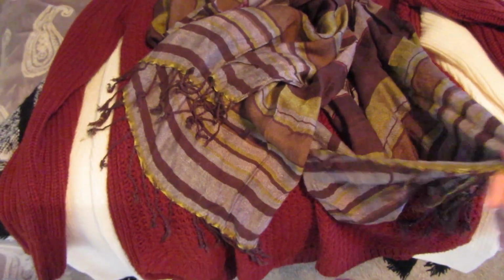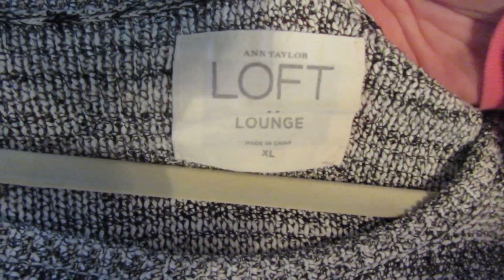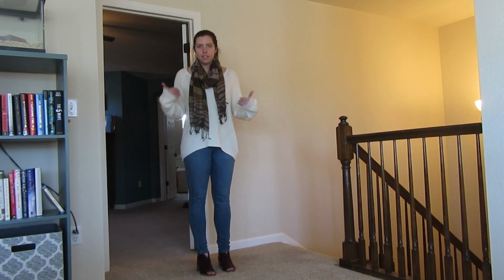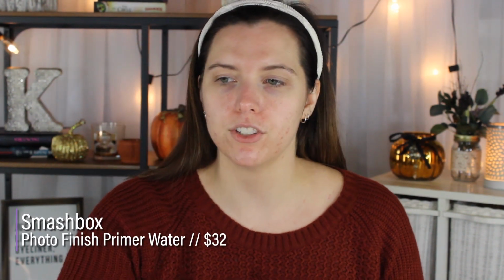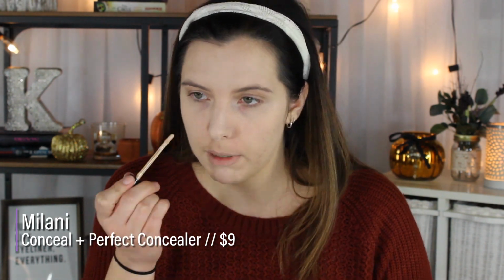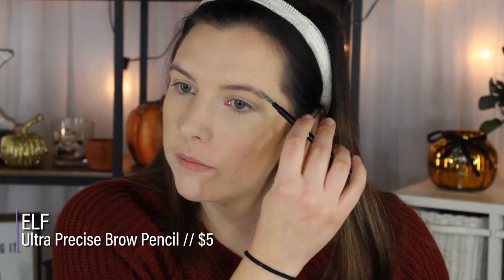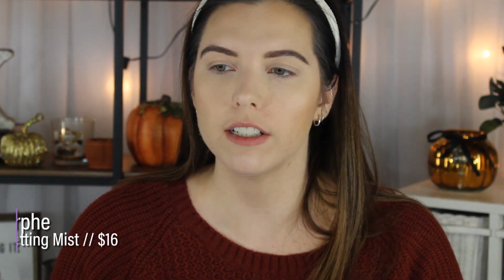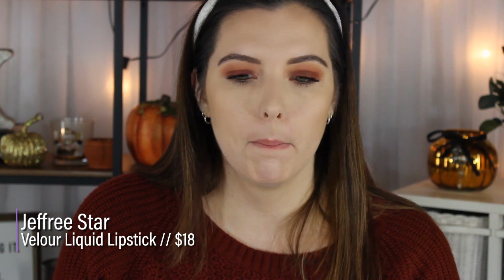THANKSGIVNG TRANSFORMATION | 30 MIN GRWM + THREDUP OUTFITS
↦ PRODUCTS MENTIONED ↤
❅ Kokie Full Cover Foundation
❅ Milani Conceal + Perfect Concealer
❅ bareMinerals Matte Powder Foundation
❅ NARS Tinted Smudge Proof Eyeshadow Base // Light
❅ ABH Amrezy Highlight
❅ ELF Ultra Precise Brow Pencil // Neutral Brown
❅ CoverGirl LashBlast Fusion Mascara
❅ L.A. Girl Glide Gel Eyeliner // Brown
❅ Jeffree Star Velour Liquid Lipstick // Gemini